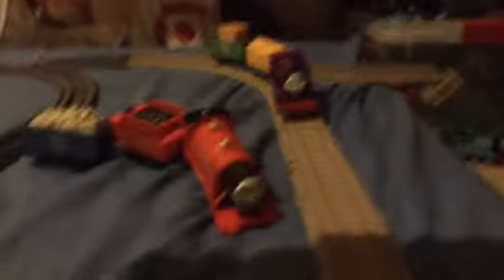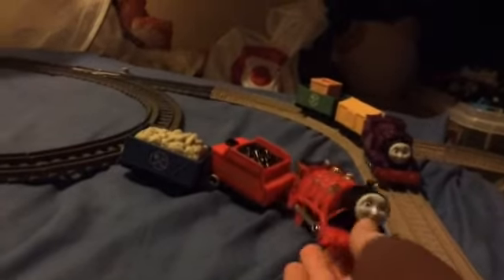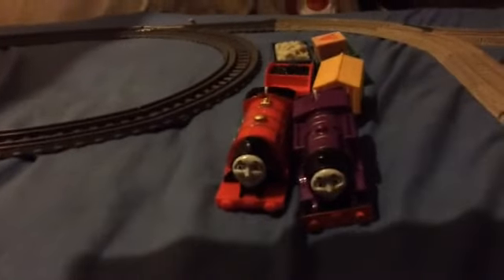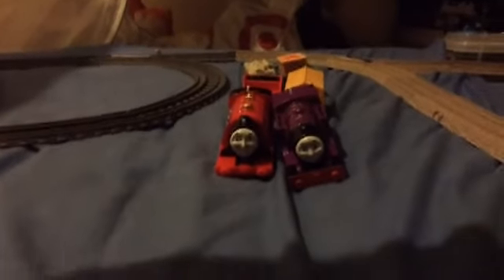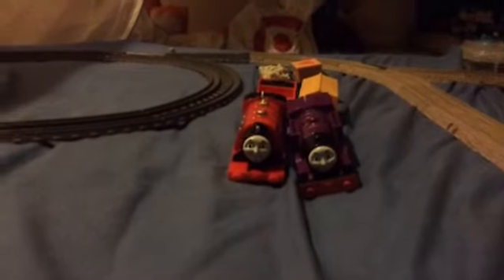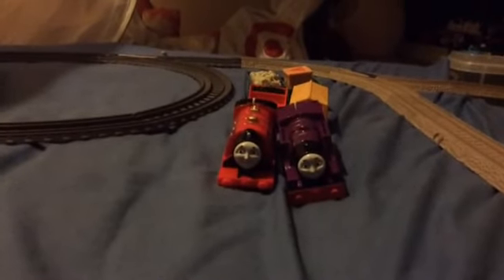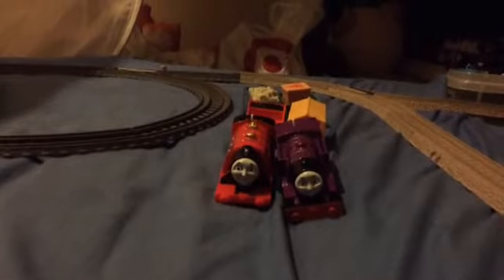Trackmaster Mike Review (Happy October 31st)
Hi Guys It's Me David James Here again with Another Review, Today I am going to Review Trackmaster Mike from Sodor's Legend of the Lost Treasure.

Mike comes with a Blue Cargo truck and a Cargo of Ballast.

Ratings:

Pack: 10/10
Engine 10/10
Rolling Stock: 9.5/10
Detail 5/10
Test Run: 10/10

Next Review: Treasure Thomas

This is David James Singing Off.